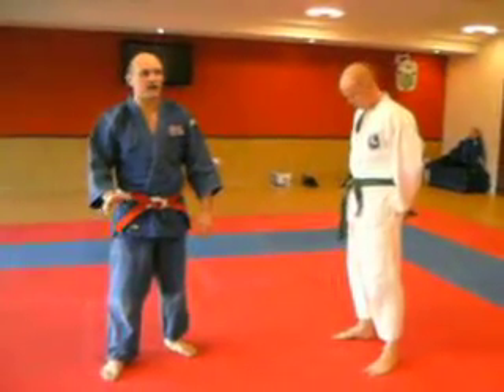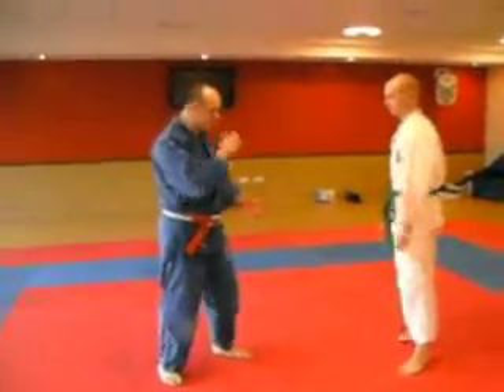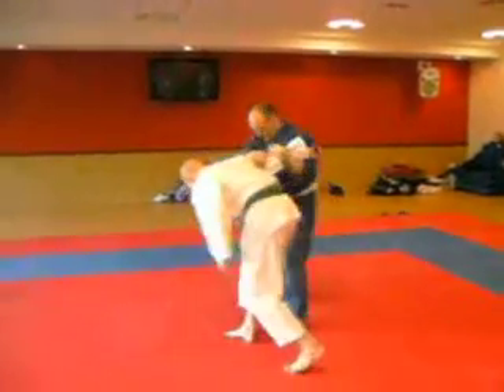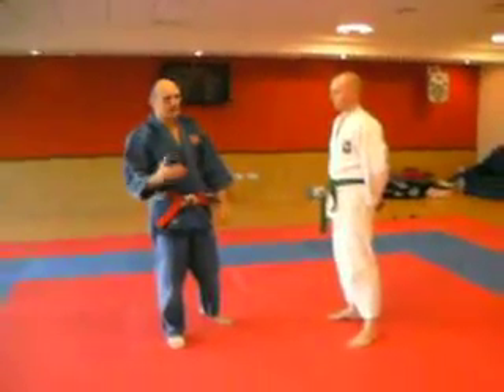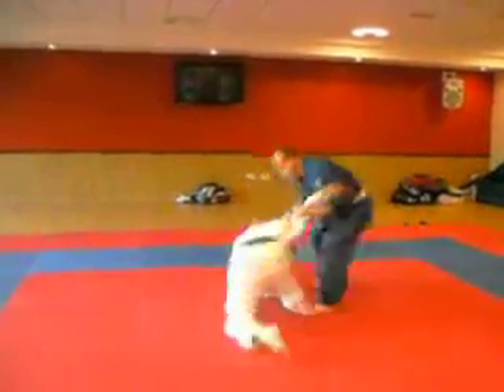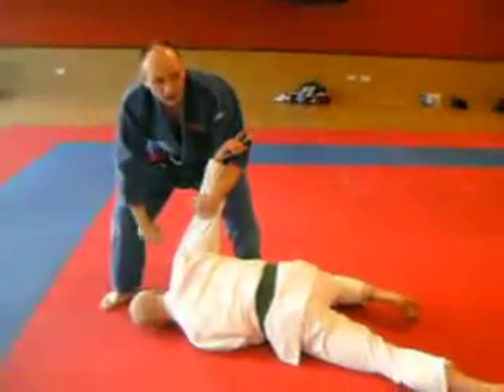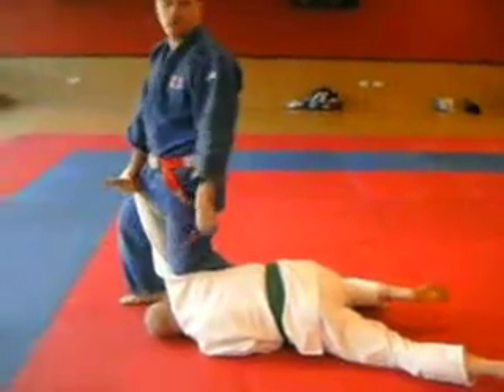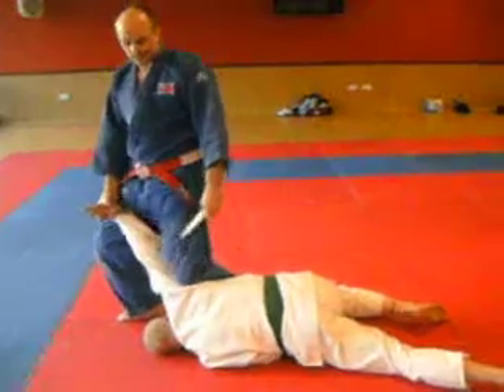Goshin Jujitsu Knife defence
Defence against a knife plunged at the body, best defence always to run!